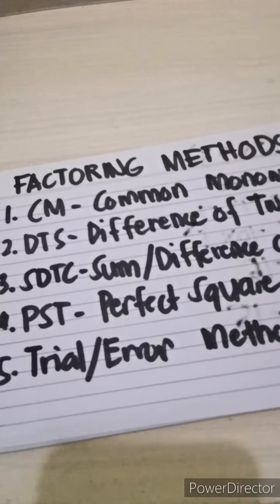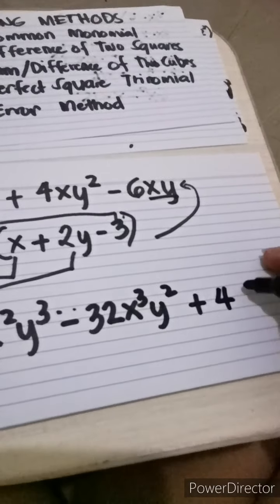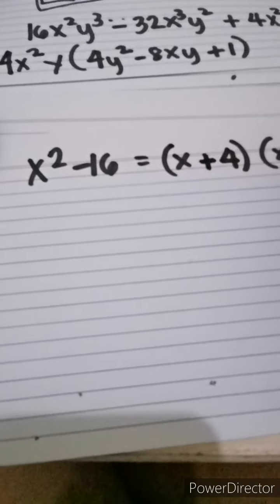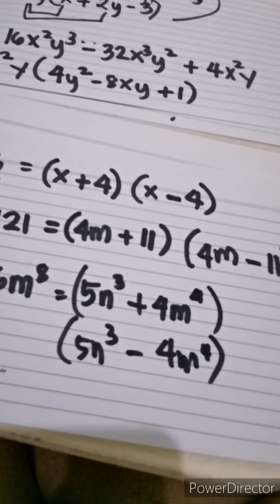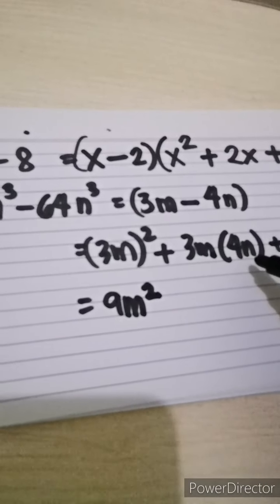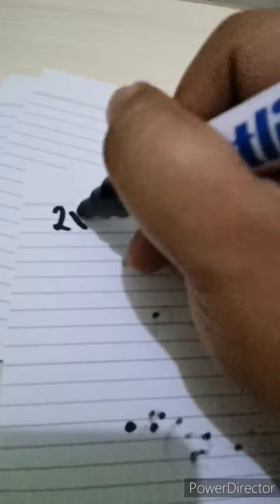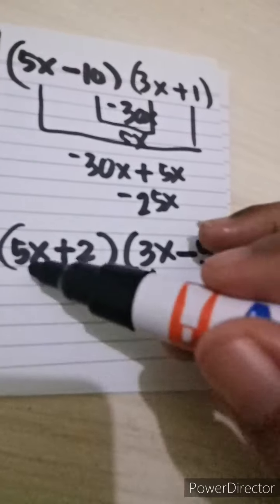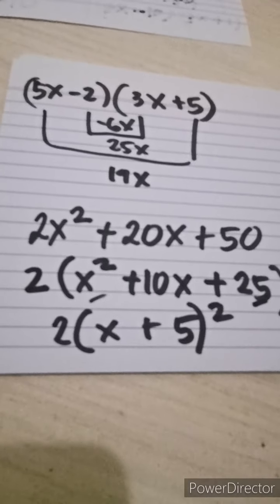Factoring Methods of Polynomials